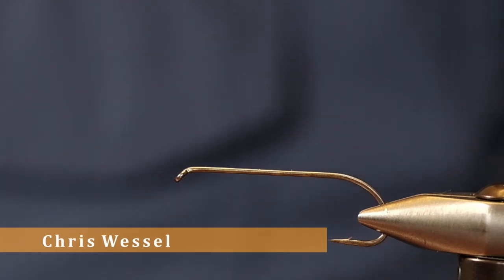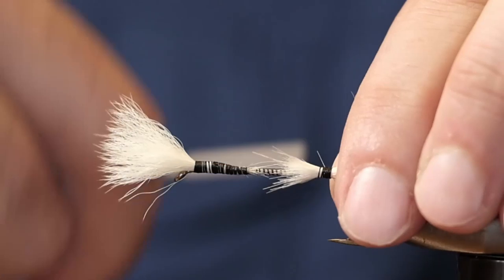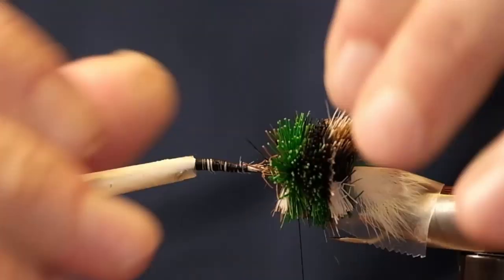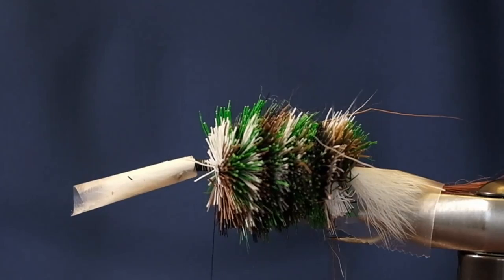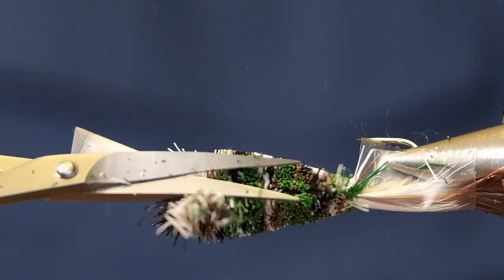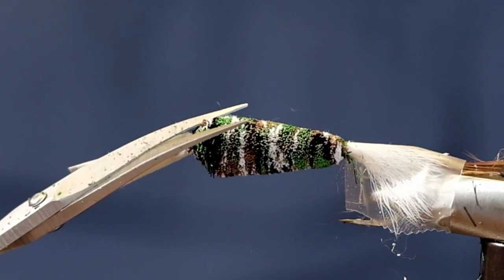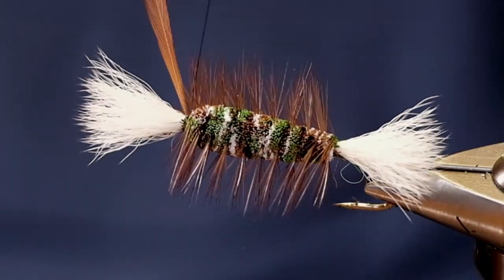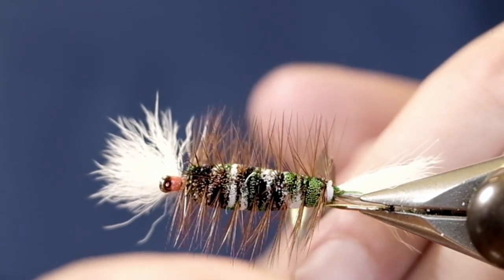How To Tie A Camo Bomber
This is an instructional video on how I tie a camo Bomber. This pattern uses a color blending technique with 4 different colors.

This is a great pattern for Atlantic Salmon, Smallmouth Bass and Brook Trout. It is meant to be dead drifted in a current or still water.